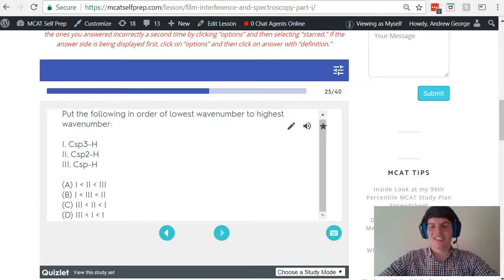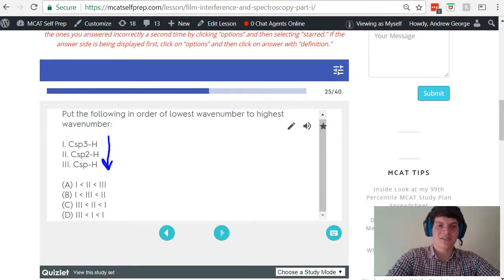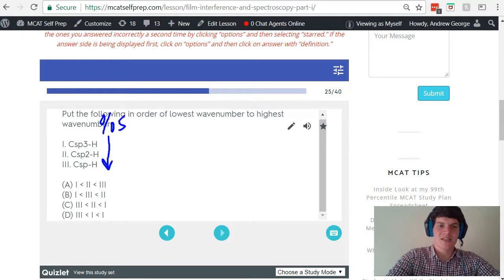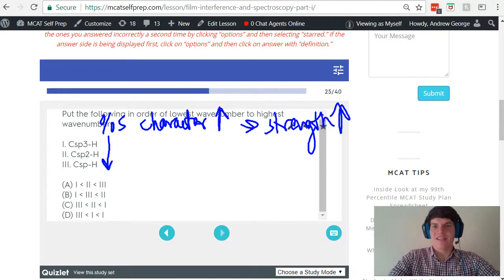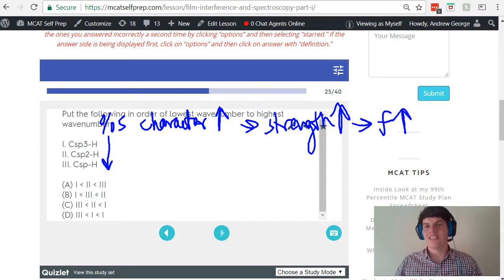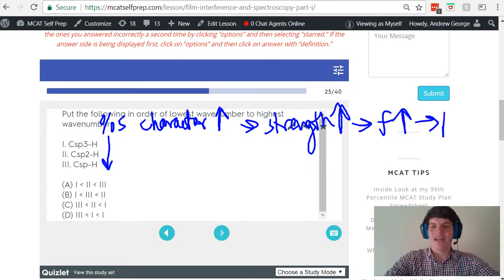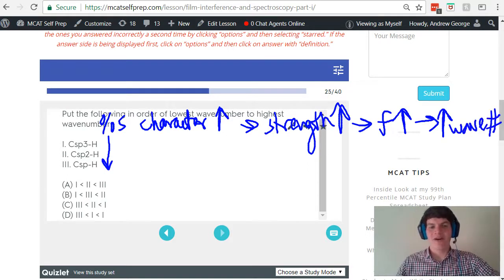MCAT Question of the Day: Hybridization and Wave Number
In this MCAT Question of the Day, we will be talking about Hybridization and Wave Number. For more MCAT tips and Questions of the Day: